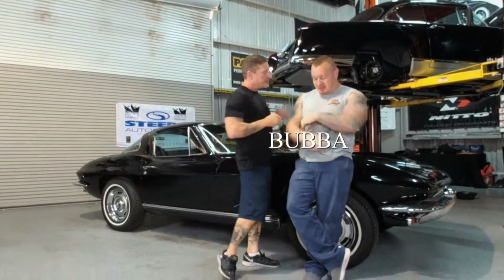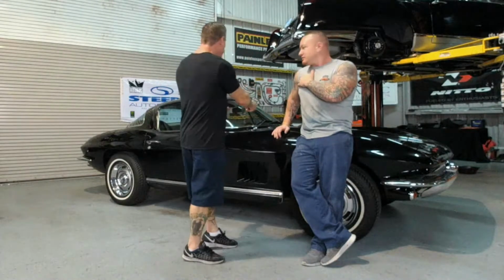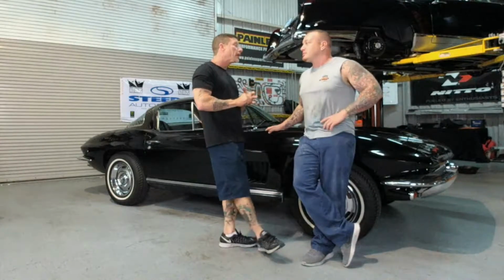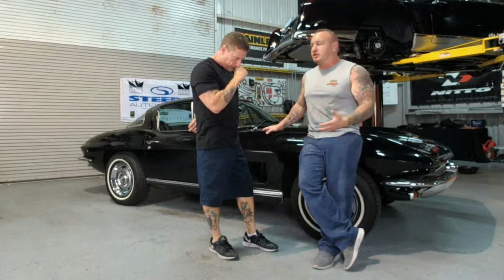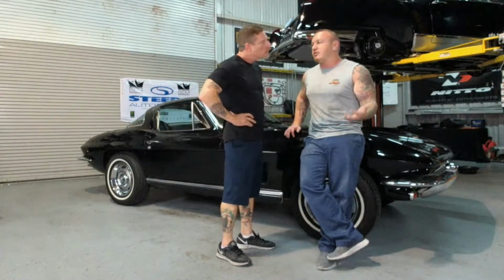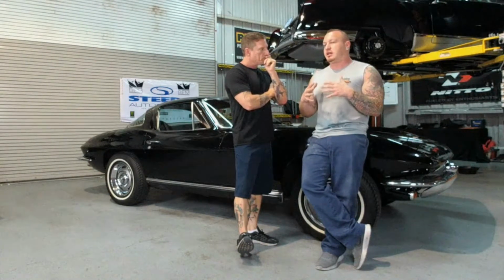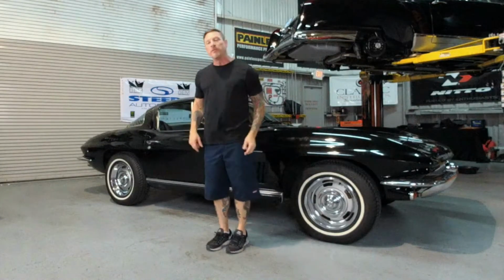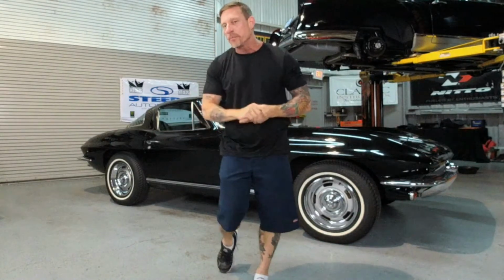DOIN' IT BUBBA STYLE: Numbers Matching 67’ Corvette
If you have a topic you would like us to cover let us know on social media or in the comments below and we will make it happen!

Also be sure to catch us live on Facebook everyday at 11 a.m. (U.S. EST) where we will answer all of your automotive questions.